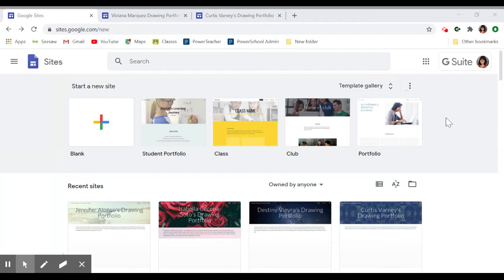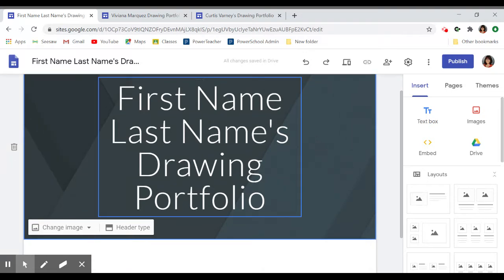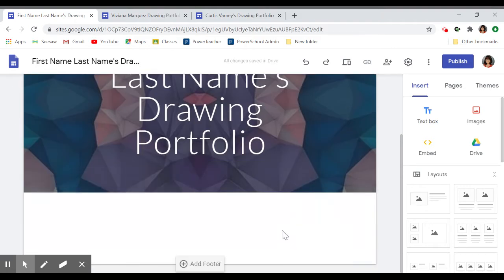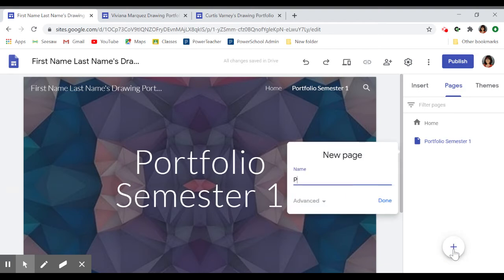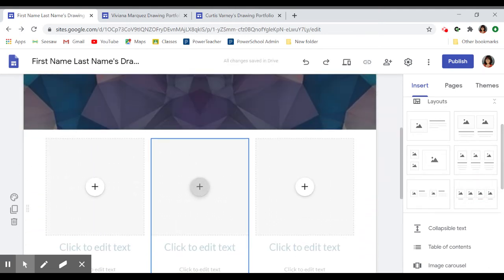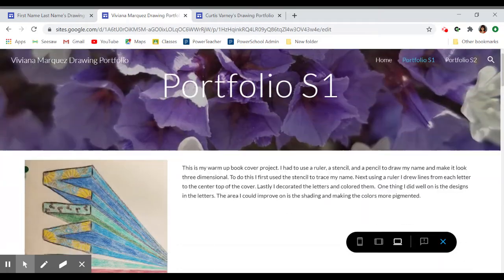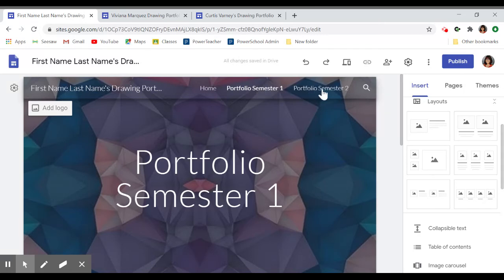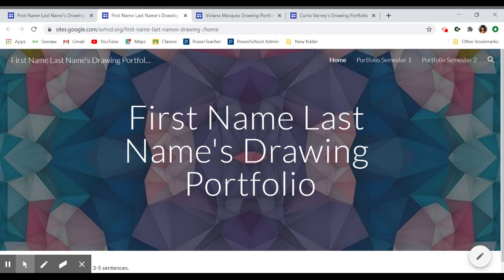How To Create Your Drawing Portfolio Using Google Sites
For Ms. Williams' Drawing Classes